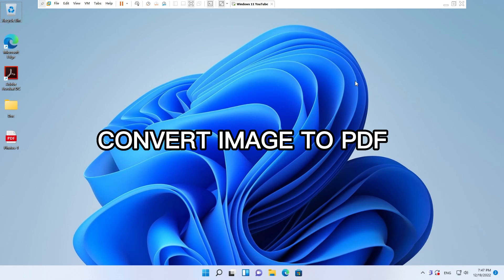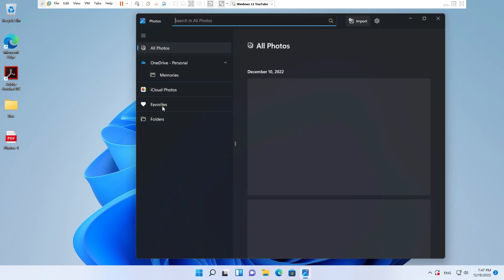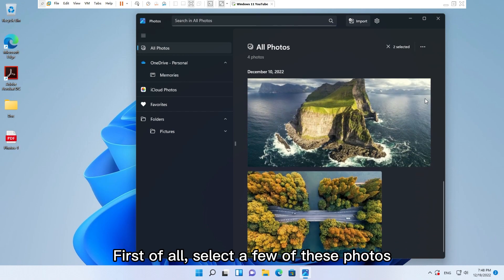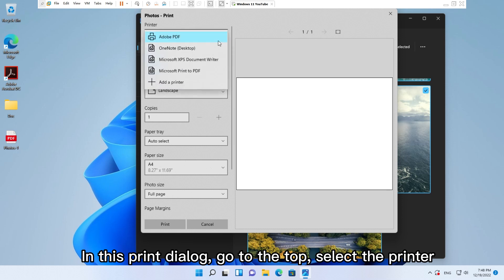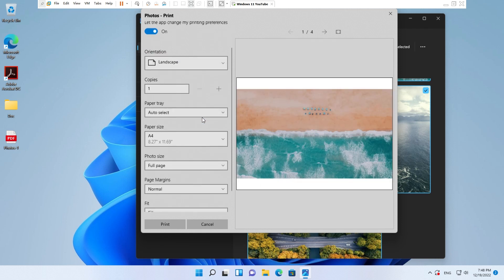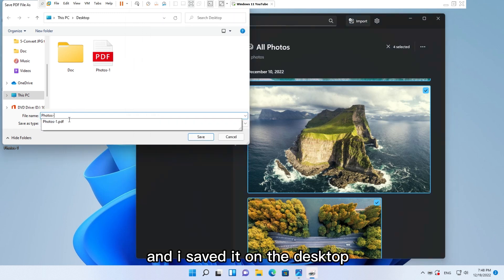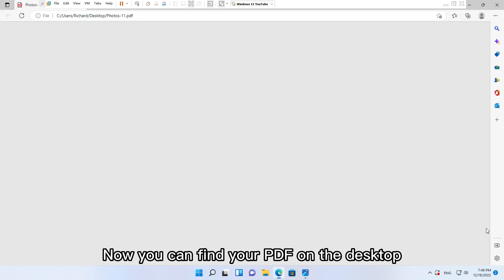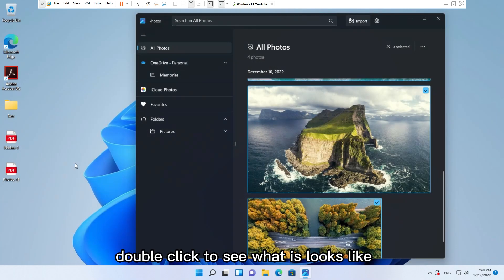Convert Jpg images to PDF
How to convert multiple jpg images to PDF file using Acrobat